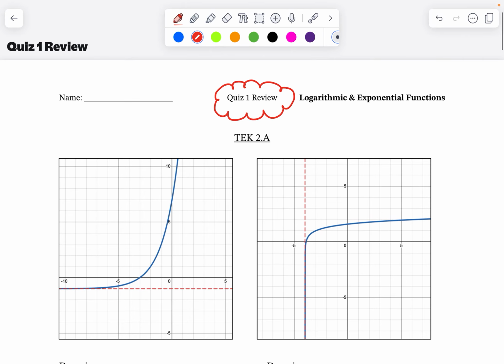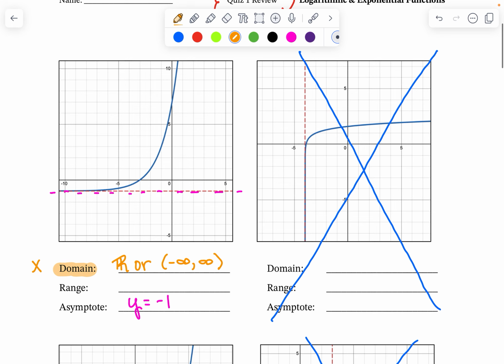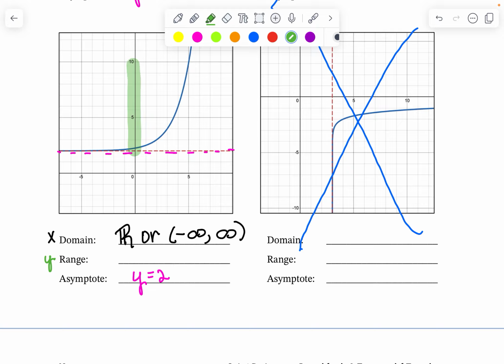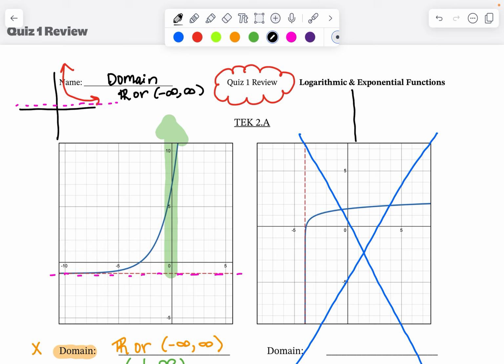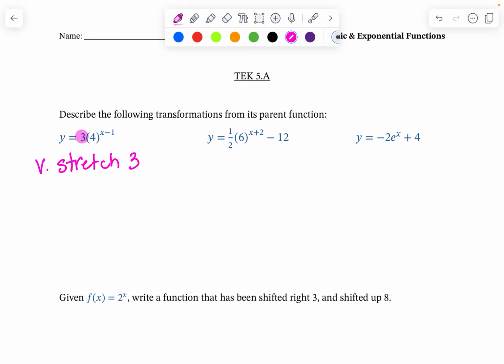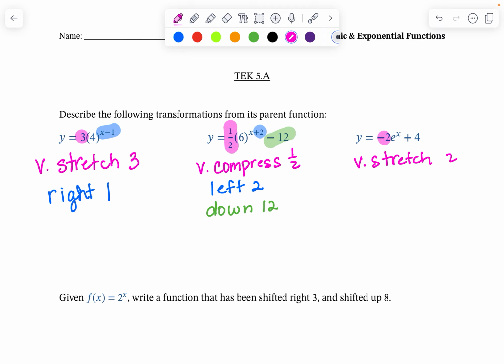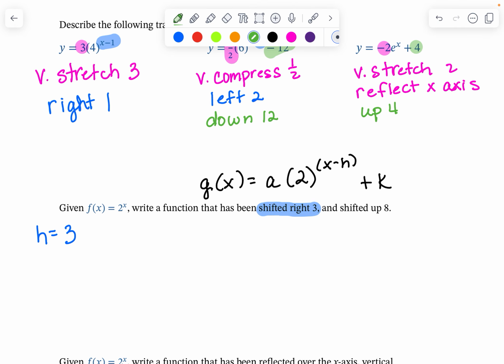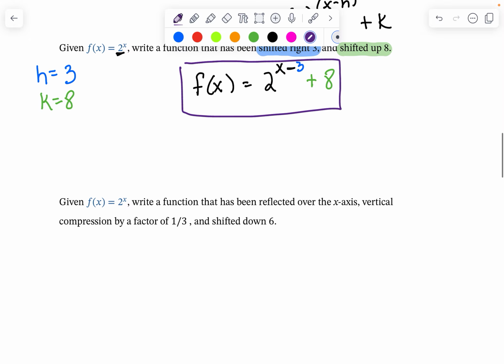Unit 8 Quiz 1 Pages 1 and 2